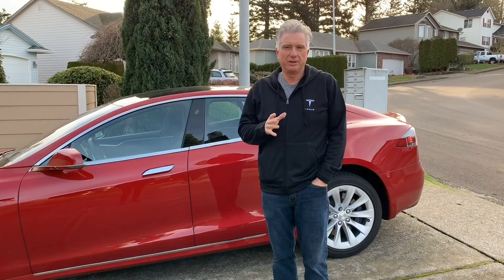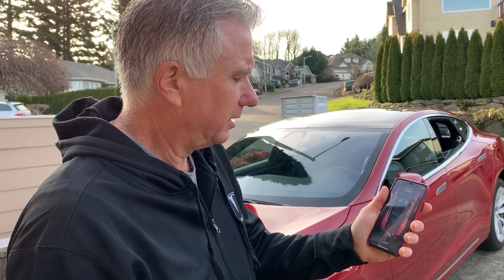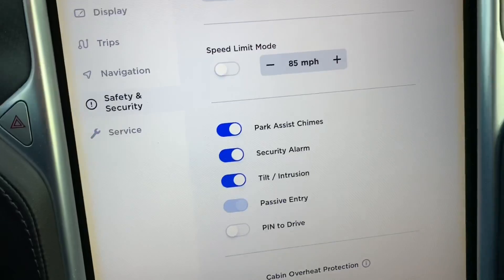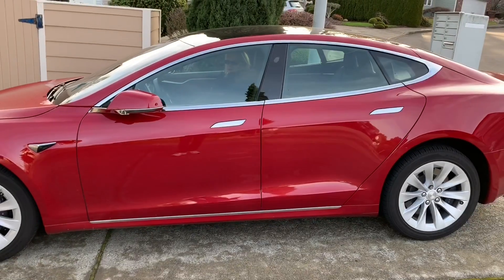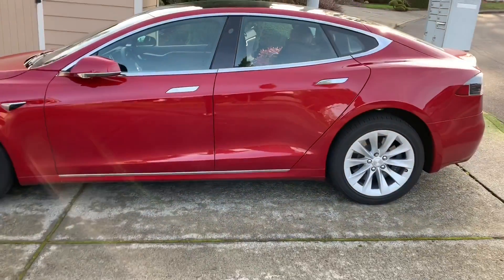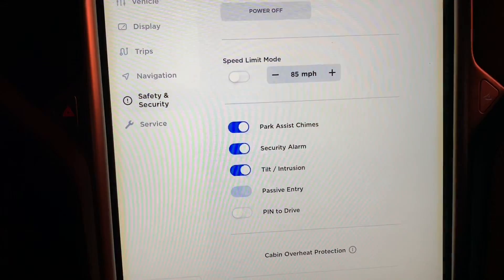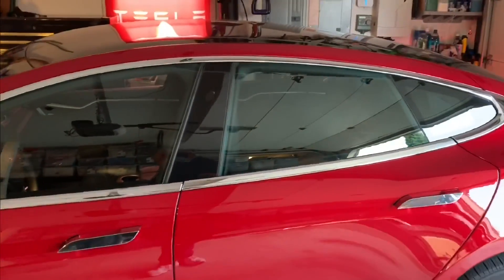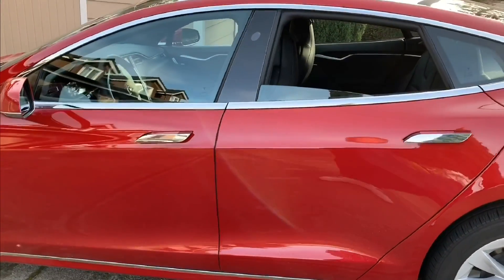Tesla Enhanced Anti-theft Upgrade Demo Part 2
Video Description:
n a new Tesla:
Please watch the first 2 videos in my new series...

Part 2 of Tesla Enhanced Anti-theft Upgrade Demo Video
This video contains numerous tests of the functionality of the system, many of which have been requested here on YouTube or on Tesla forums.

Demo/Test of Tesla’s New Enhanced Anti-theft upgrade available For some Model S & Model X (limited model years/interior colors...)

Model S Product Description:
Model S Enhanced Anti-theft
Increase your vehicle's protection with active sensor technology designed to detect motion inside the cabin as well as sense if the vehicle is moved or tilted. It will warn against potential theft with an audible alarm.
 Includes:
1 x Sensor Assembly
2 x Window Decals
Price includes shipping and installation at Service Center
Customers will be contacted by the Service Center to schedule an installation appointment.
Note: If your Model S has a Light Headliner, but you are not sure whether you have a Cream Premium Interior or a Tan Leather Interior, you can look at your vehicle build date which is found on a placard on the inside of the driver door.
Model S built on or after 10/16/2017 with a Light Headliner have a Cream Premium Interior, while Model S built on or before 10/15/2017 have a Tan Leather Interior.
Not compatible with any Model S built before September 16, 2015